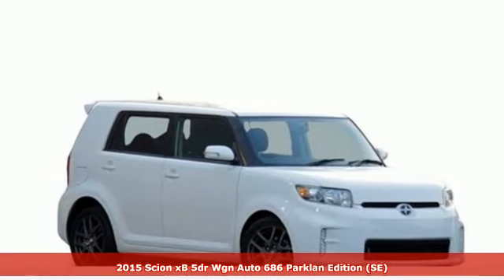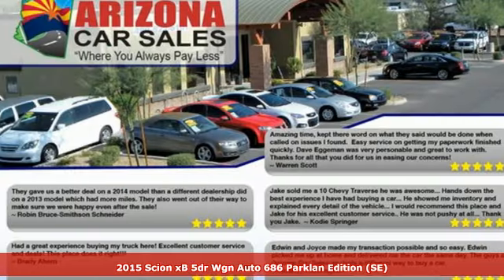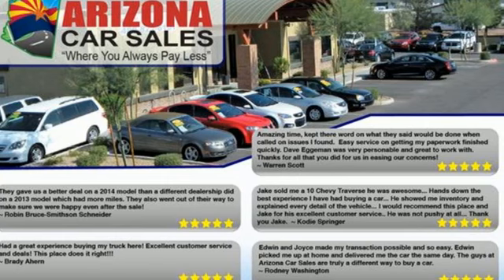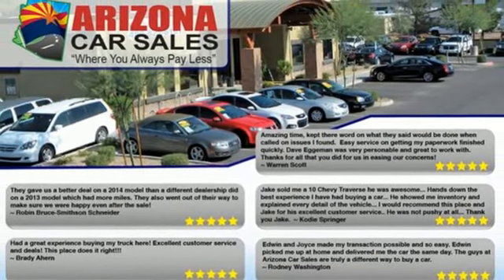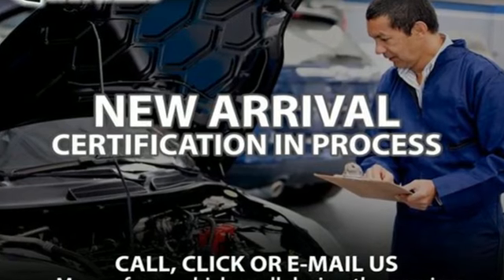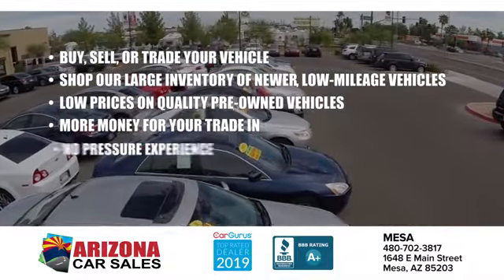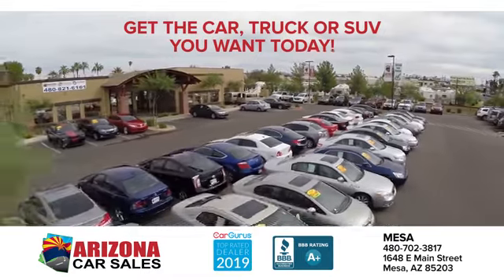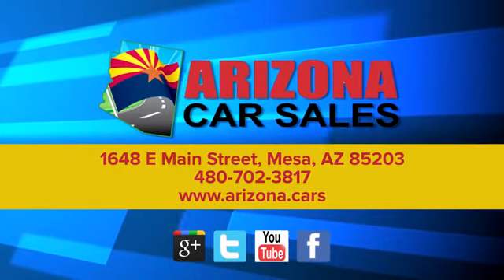2015 Scion xB Mesa Phoenix, AZ #24048 - SOLD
Year: 2015
Make: Scion
Model: xB
Trim: 686 Parklan Edition
Transmission: Automatic
Color: Cocoa Bean Metallic
Interior: Dark Charcoal
Mileage: 72433
Stock #: 24048
VIN: JTLZE4FEXFJ078652

Address:
1648 East Main Street